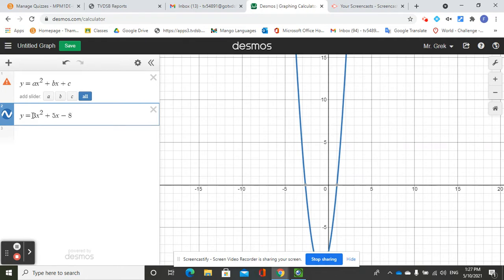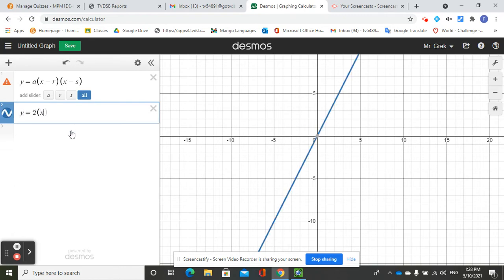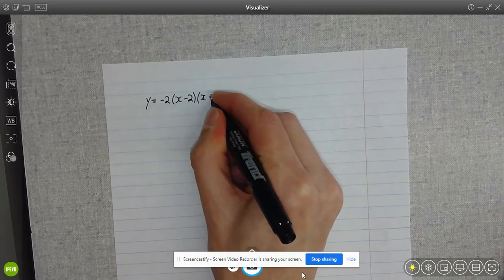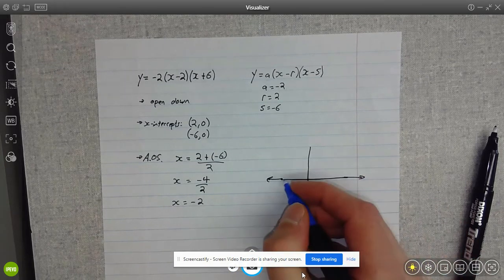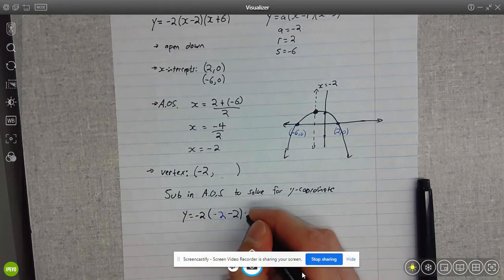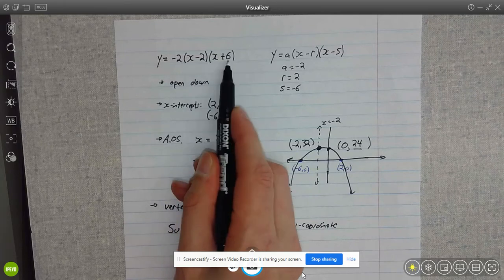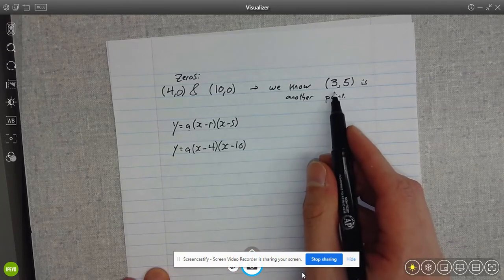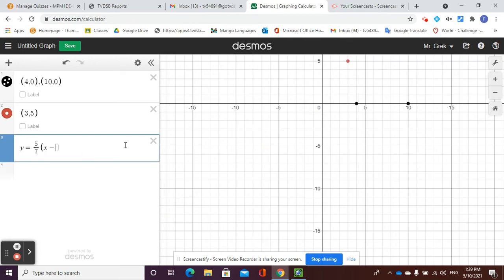Unit 2: Factored Form of a Quadratic Relation